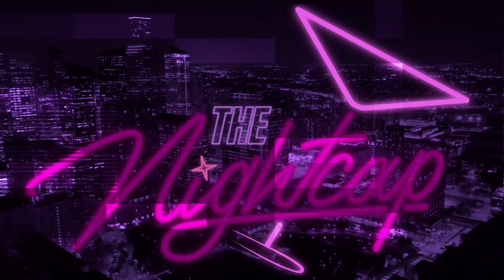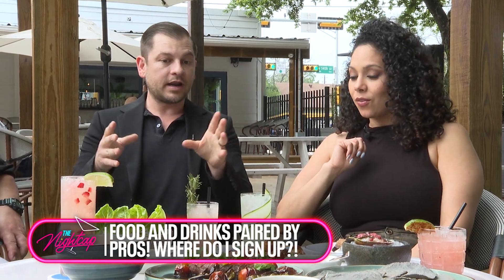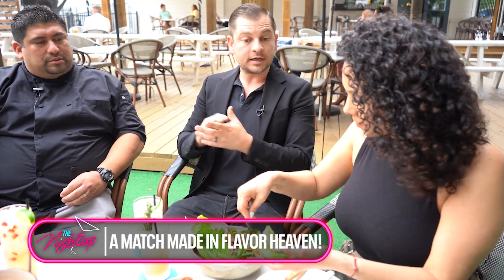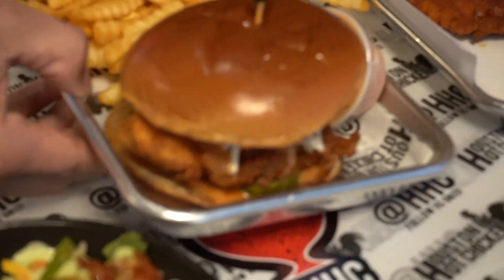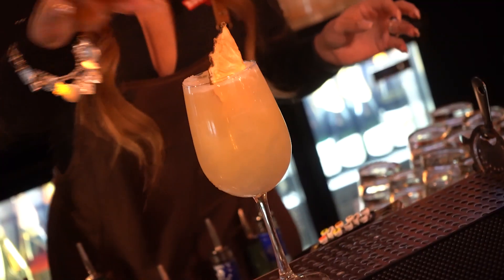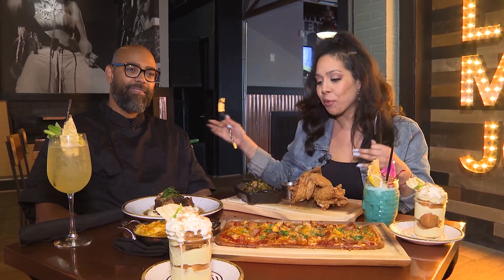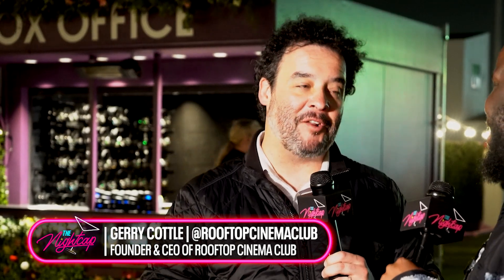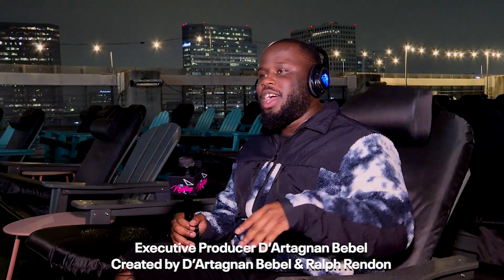Houston fun: New restaurants, events & attractions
On this episode of The Nightcap, we hop around Houston to new spots, events, and attractions. Carolina stops at Heights & Co for a sneak peek of their &Co Dining Series with Belly of the Beast’s Chef Thomas and then she rocks to the recently opened ROCKHOUSE for some Southern love. Meanwhile, V takes a bite out of Houston TX Hot Chicken, and Aji checks out the world’s first two-screen rooftop experience at Rooftop Cinema Club.